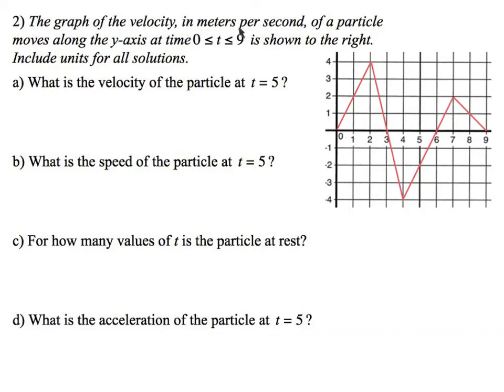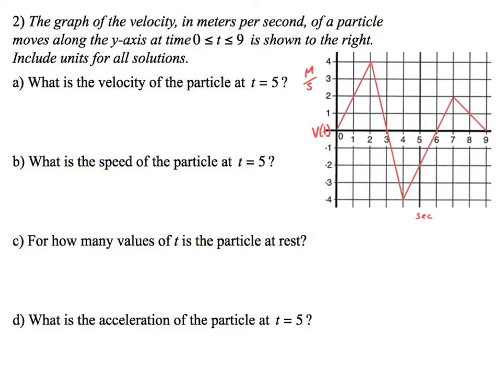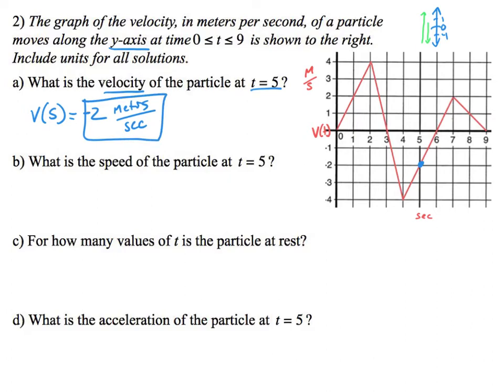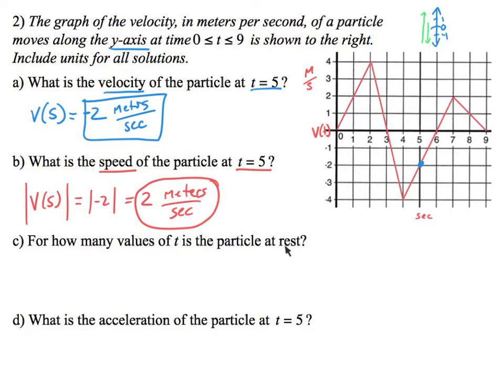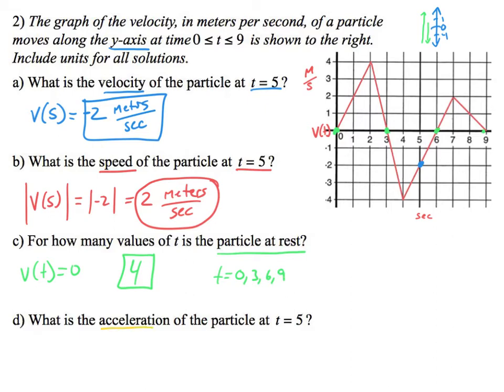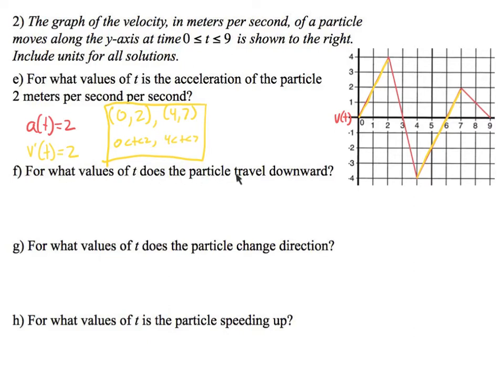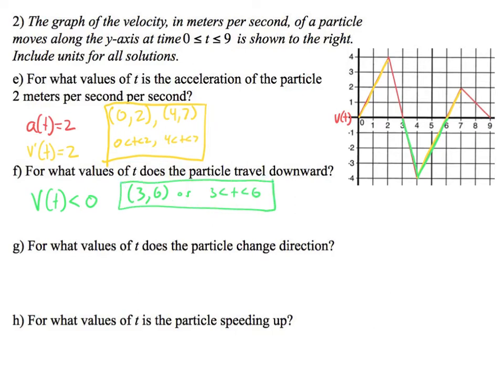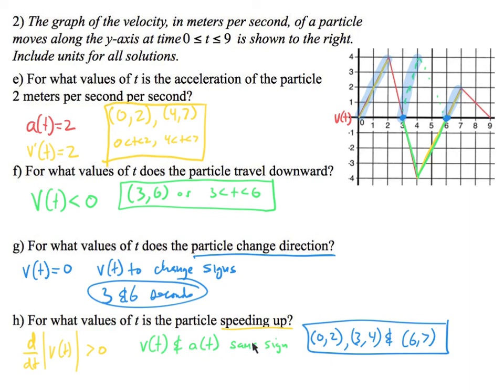4.2c Straight Line Motion Connecting Position, Velocity, and Acceleration